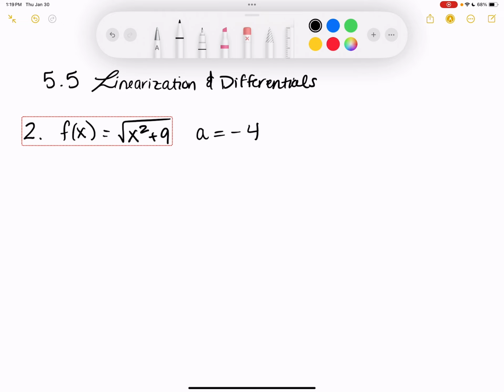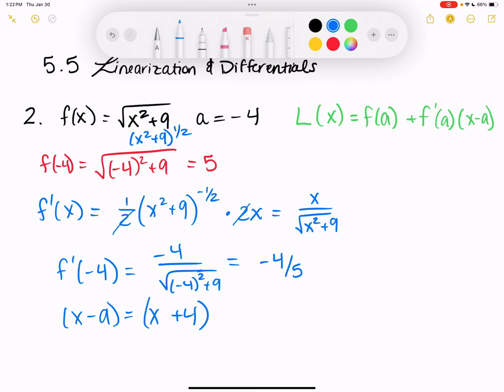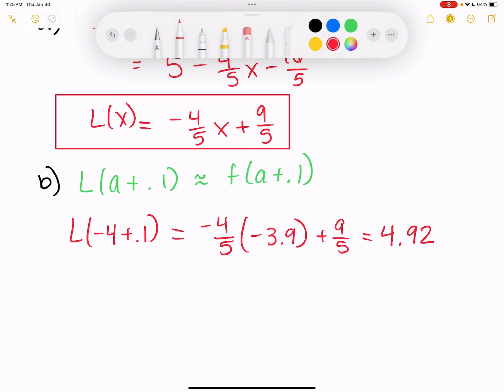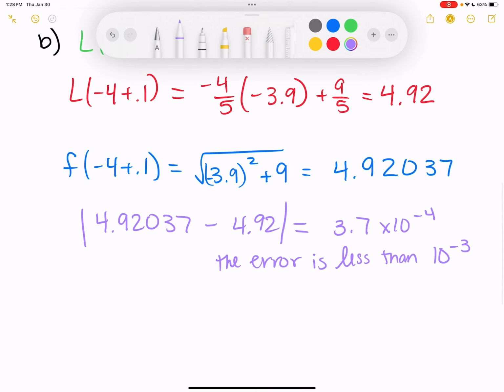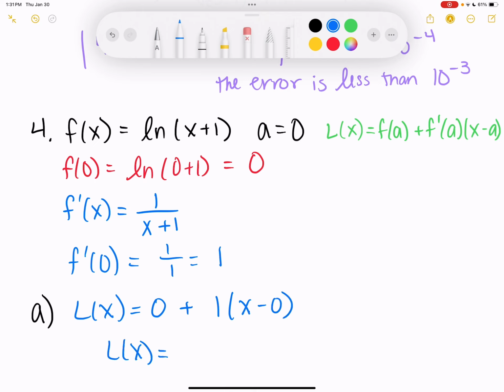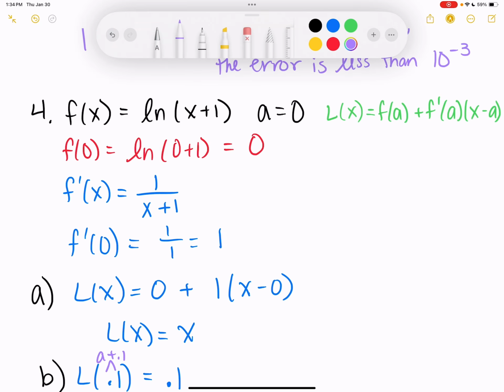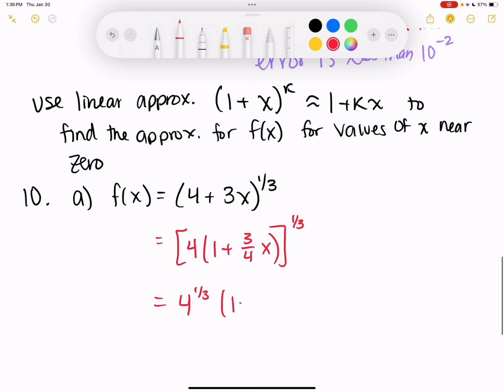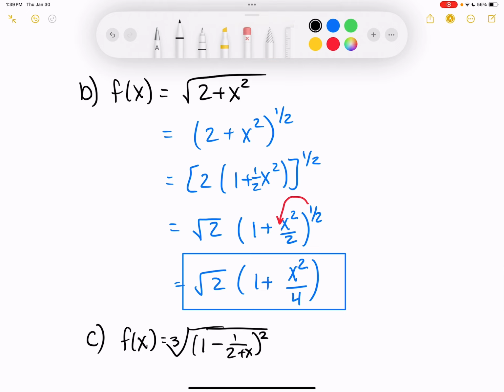5.5 Linearization and Differentials part 1